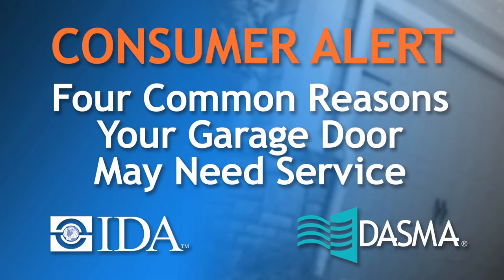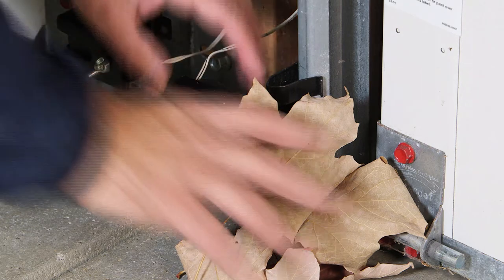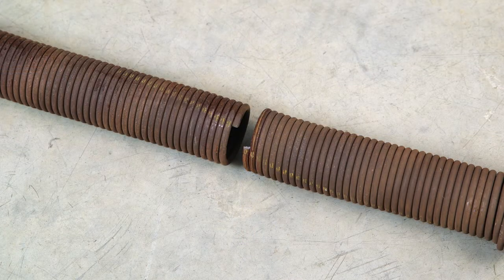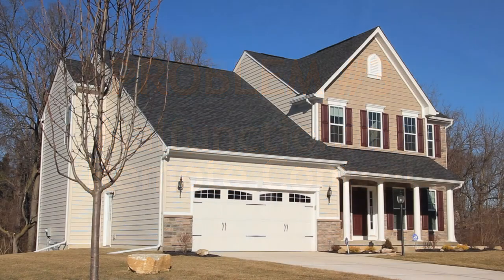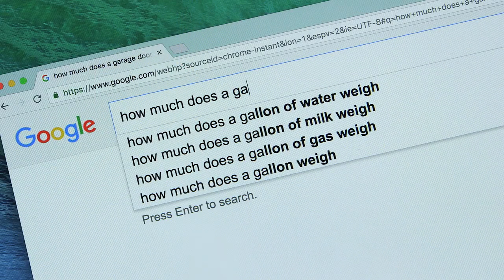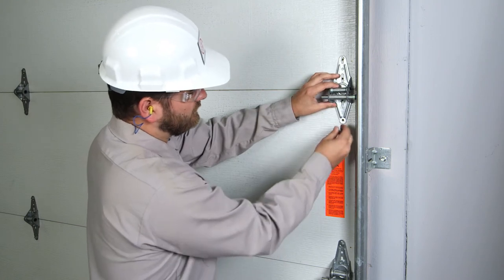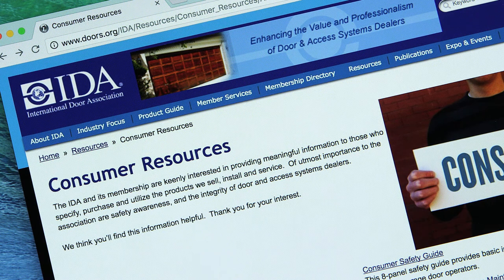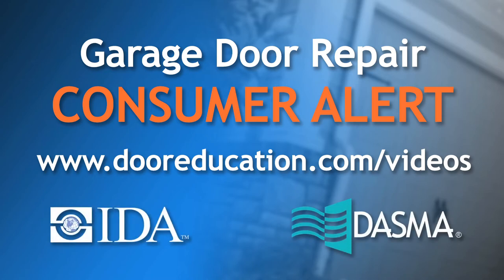CONSUMER ALERT 2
Consumer Alert 2: How to Assess Your Garage Door Problem. This video might help you find a quick no-cost fix to your problem.